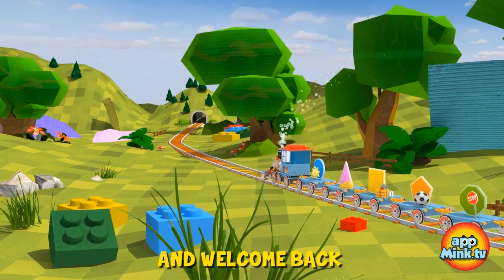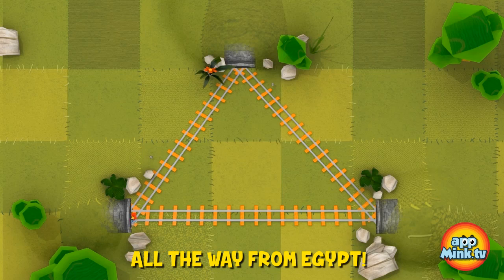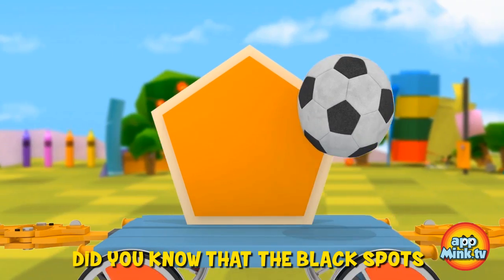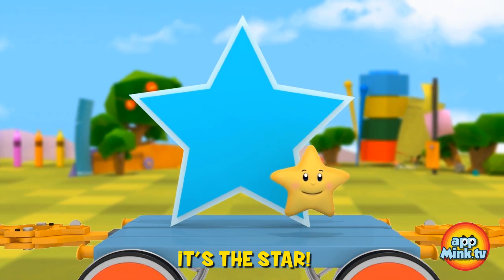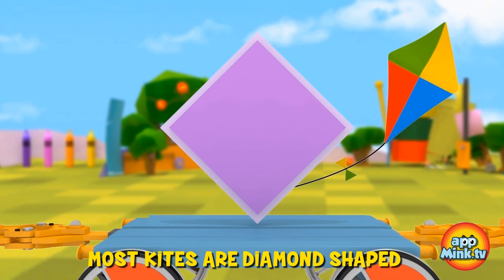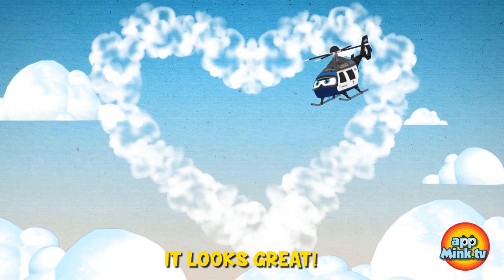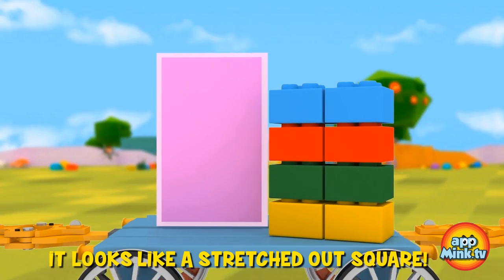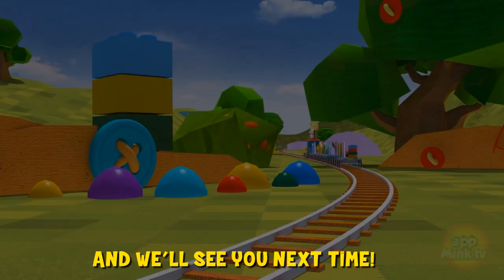appMink Shape Train - Kids Learn Shapes with Geometry Train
Welcome back appMink fans !!

The new school year has just started. appMink hope all the kids and parents are excited to going back to school again !!

Now it's time again for some educational fun. In this special appMink episode, we will teach kids the concept of Shape using our Shape trains.

Children will learn different shapes with our trusted steam train. We will also trace over the each shapes to help kids to learn to spell each shapes and memorize these shapes better.

So enjoy the ride and keep learning !!

AppMink Shapes Train Animation Scripts

Hi everybody!

And welcome back to another educational adventure with Mr. Train and everyone from appMink town!

Hi Mr. Train!

Today, we're going to learn about shapes! How many shapes do you know? Let's find out!

The first shape is a circle! Did you know that the sun is a circle? Look at how happy he is about it!

The police car and the school bus are showing us how the circle goes round and round!

Next is the triangle! Did you know pyramids are made from triangles? These pyramids come all the way from Egypt!

Mr. Train is showing us the triangle shape this time!

Our third shape is the square! A square has 4 sides. Look at those exciting square presents! I wonder what's inside?

The monster truck is bringing us 4 lego blocks to make the 4 sides of the square!

Our next shape is the pentagon! Did you know that the black spots on soccer balls are pentagons? But not the white spots! We'll find out about those next!

The crane trucks are bringing us logs to use as the 5 sides of the pentagon!

STOP! Oh wait! It's just our next shape, the hexagon!

Now if we line up the holes at the ends of these six beams, we can make a hexagon! Let's lock them in place with the screws!

Our sixth shape is a super shape, it's the star! And we have our superstar star here with us too!

What's this? What is Evil Dr. Pig doing ? Oh, he's pretending to be pac-man and eating pac-dots in the corners of the star!

Now we've got a diamond shape! Most kites are diamond shaped with a tail flowing down from the bottom point!

To make a diamond, we're going to be getting some help from our good friend Mr. Dump Truck!

Next is one of the love!-liest shapes! The heart shape! Look at all the heart that little bear has got to give! Remember to give the people you love hearts like this bear, to show them you care!

Mr. Helicopter is going to draw a big heart in the sky for us! Thanks so much Mr. Helicopter! It looks great!

Our ninth shape is the oval! And what are the ovals we have in the basket? That's right! They're eggs!

The dump truck is going to dump the eggs in the shape of an oval! It's an oval of ovals! Great work Mr. Dump Truck!

Our last shape is the rectangle! It looks like a stretched out square! Let's build a rectangle out of blocks!

And now that we know how to make one, we can paint a rectangle on the wall! If you think you can draw a rectangle as well, draw one in the air with your finger!

That's all of the shapes for today! Let's go through them one more time, circle, triangle, square, pentagon, hexagon, star, diamond, heart, oval and rectangle! Thanks so much for your help Mr. Train and everyone else from appMink!